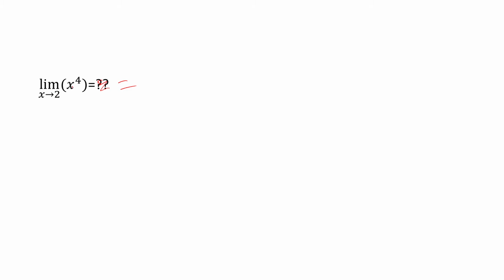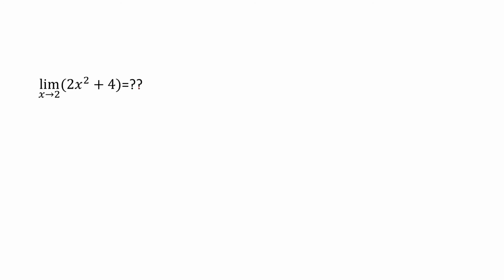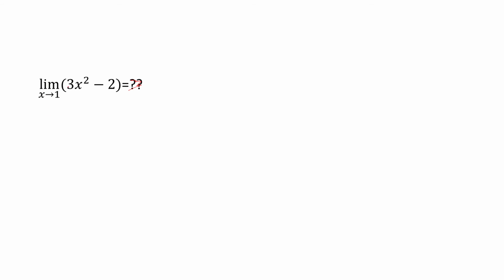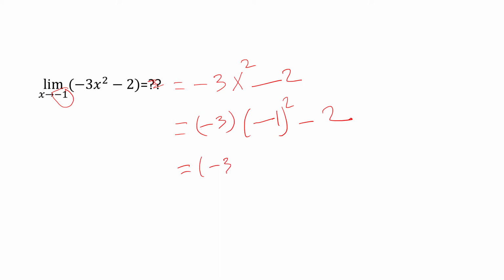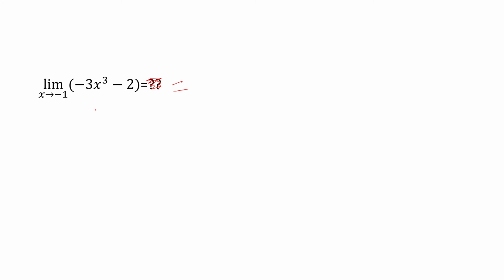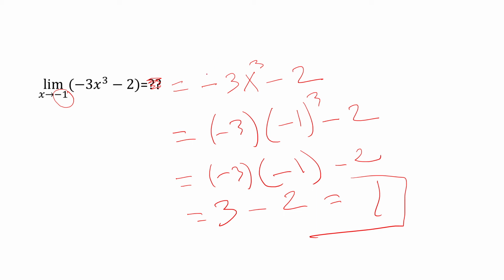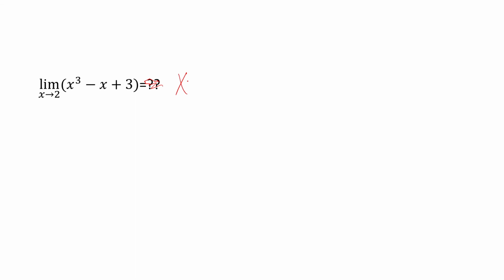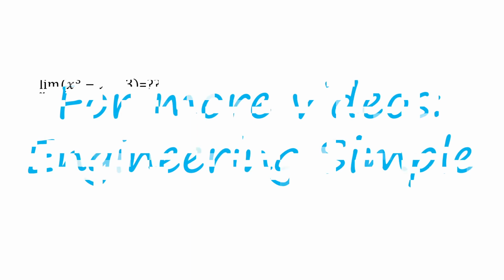Math: Understanding Limits - Part 01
Welcome to Engineering Simple!

This video is one of a series of videos that explain how to evaluate and understand limits. It starts with basic limits and as videos progress, the complexity increases. Watching these videos will make it easier to evaluate most of limits. These videos teach various techniques on evaluating limits such as the use of remarkable identities and so on. Helpful for Calculus students.